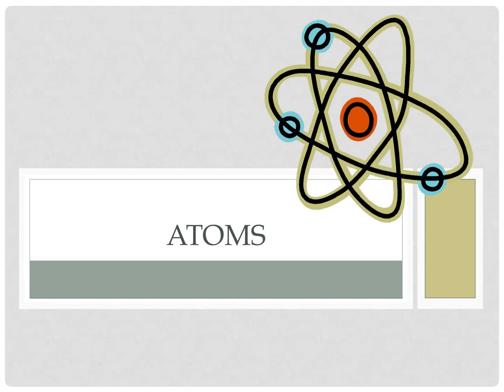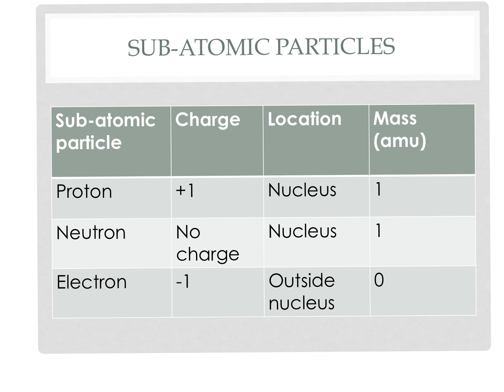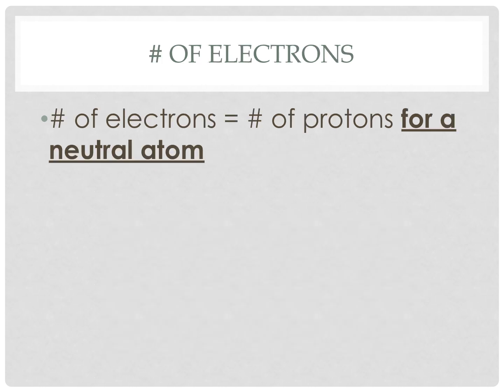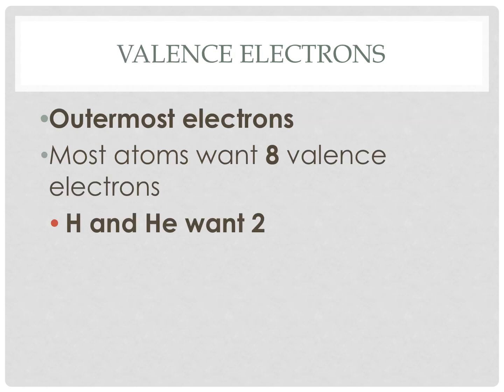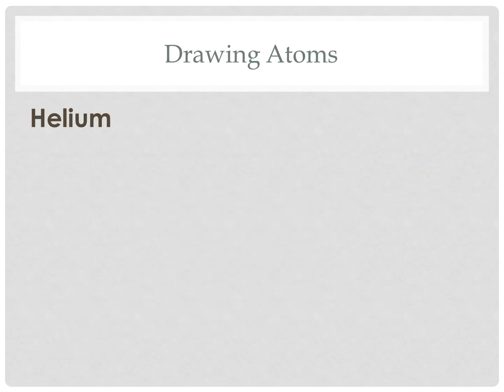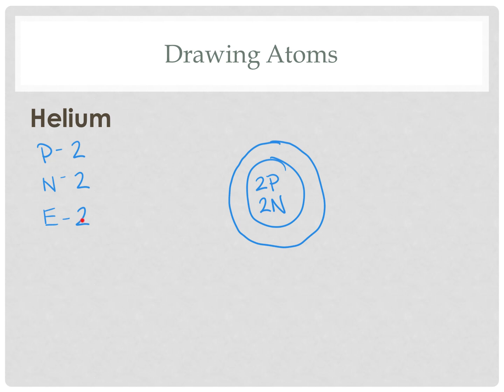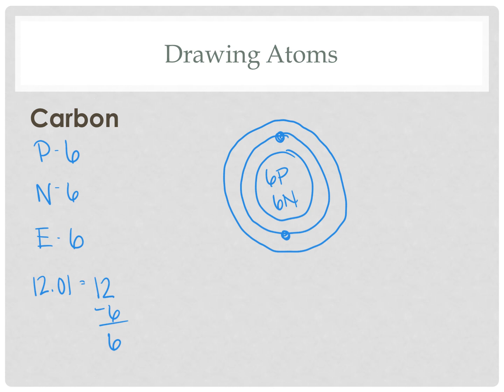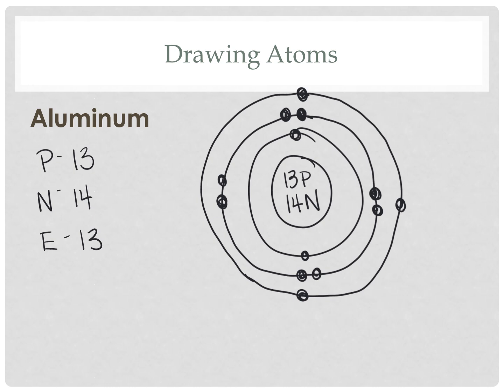Atoms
00:00 Slide 1
00:12 Slide 2
01:25 Slide 3
01:37 Slide 4
04:41 Slide 5
06:13 Slide 6
07:03 Slide 7
07:37 Slide 8
10:09 Slide 9
13:05 Slide 10
15:24 Slide 11